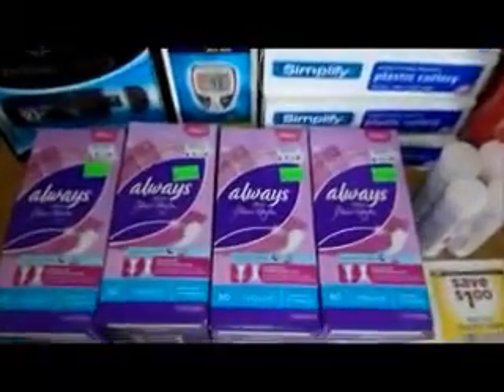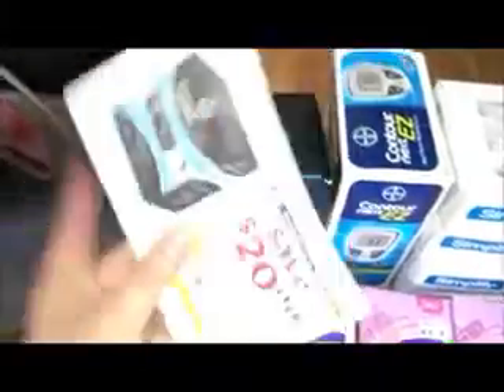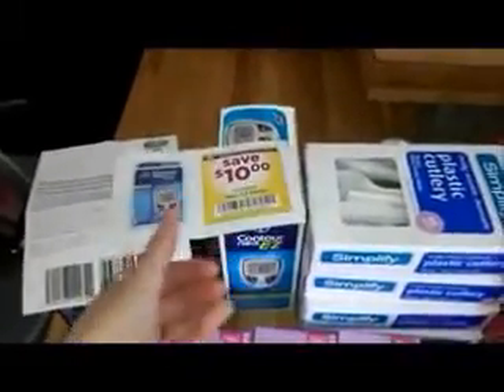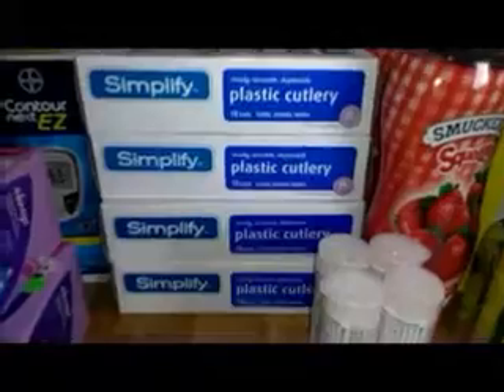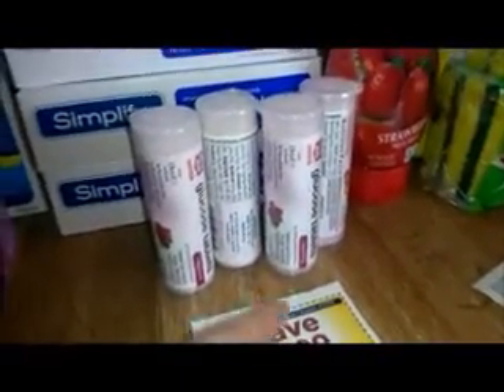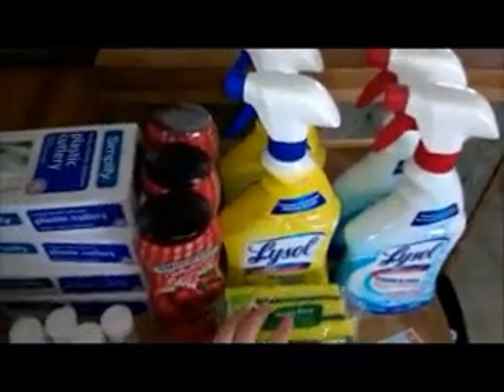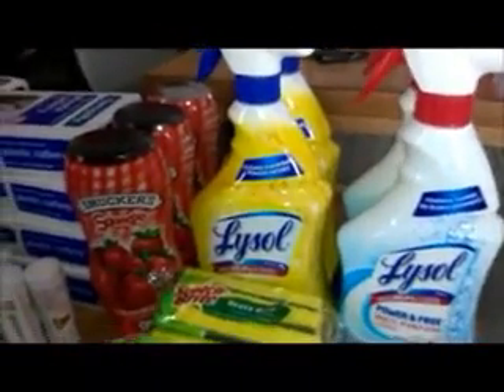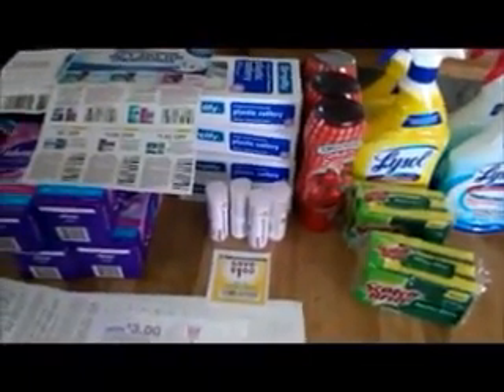4/14/13-4/19/13 Riteaid deals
I was in Oregon, so no tax=)

if you haven't already please watch my giveaway video and enter=)